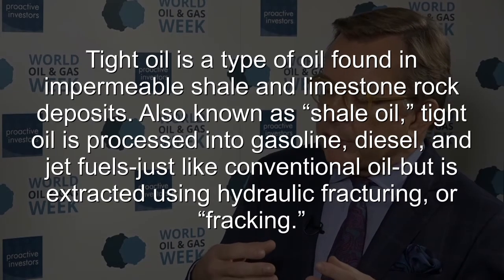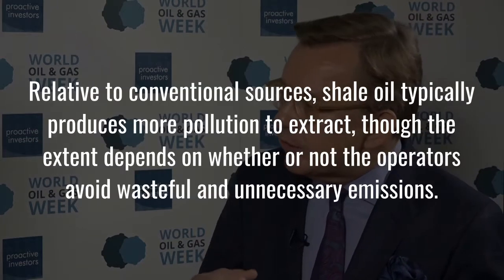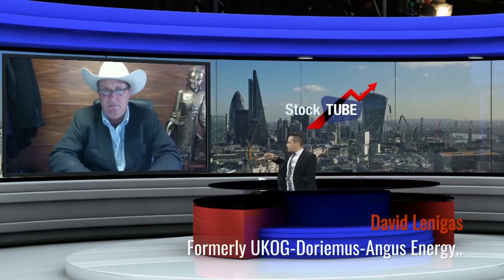What happened to Weald oil ?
All the promises of billions of barrels of oil and energy security have not been achieved , will oil companies have to use different stimulation techniques ?